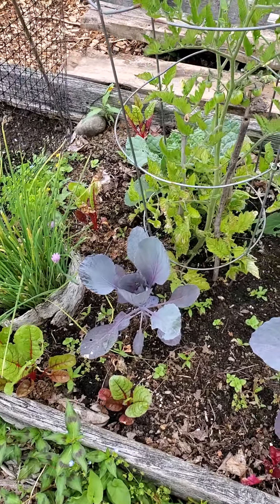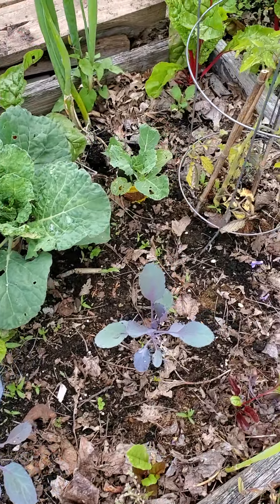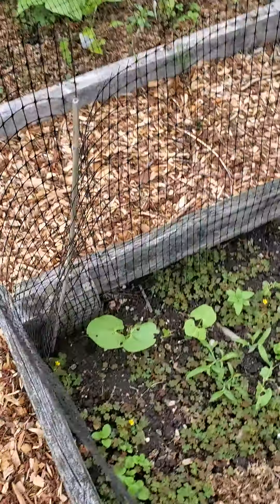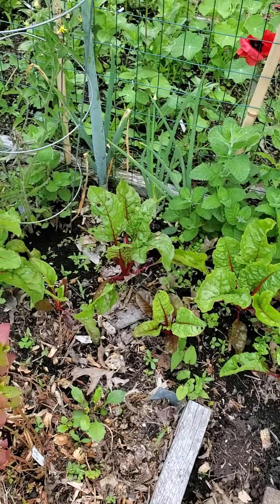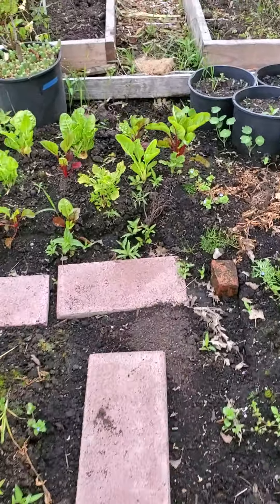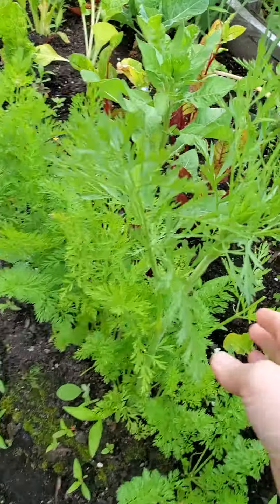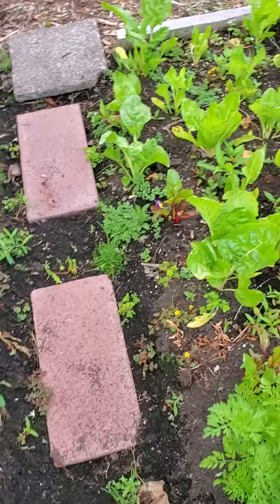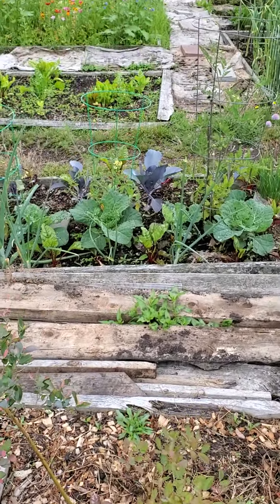update on my plot at the farm.